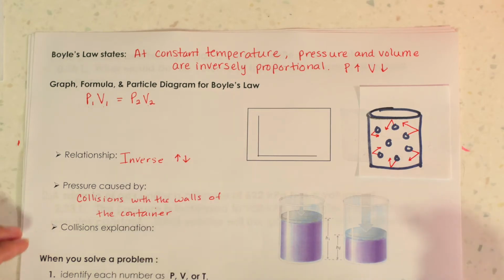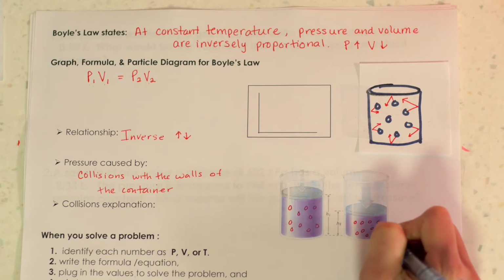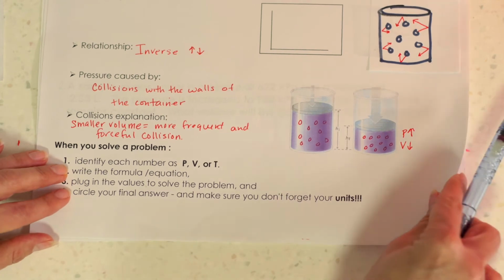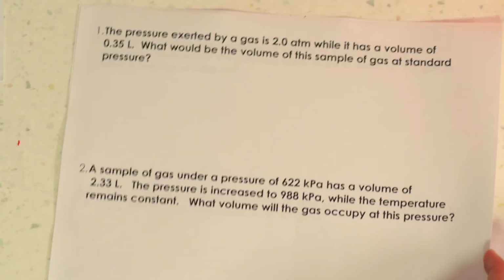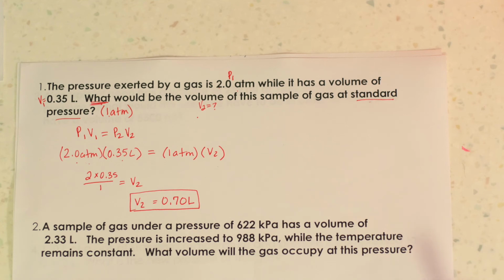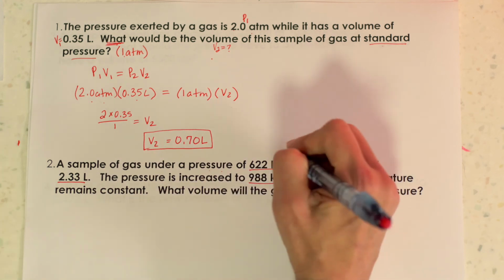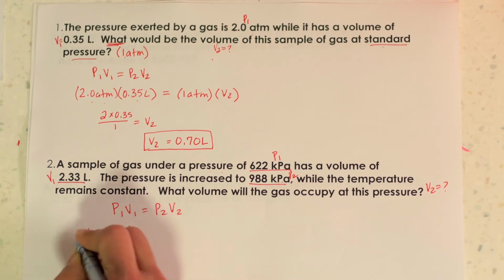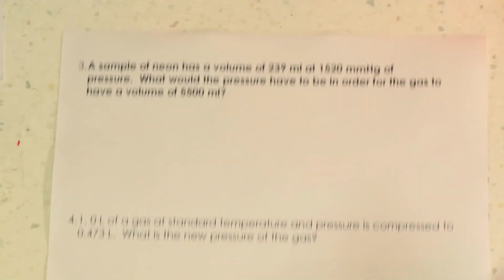Boyle's law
Assignment on Boyle's law